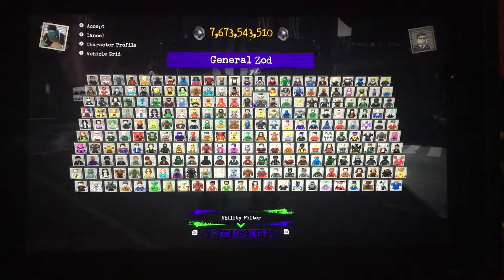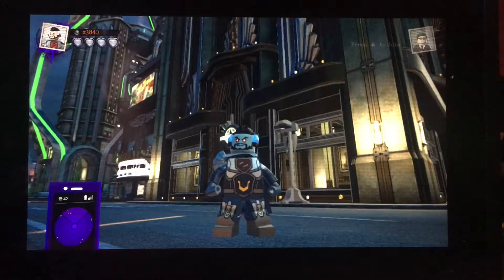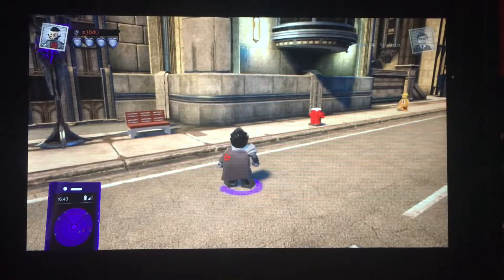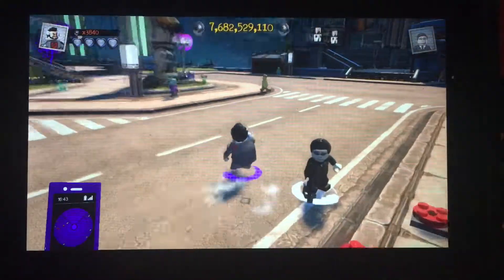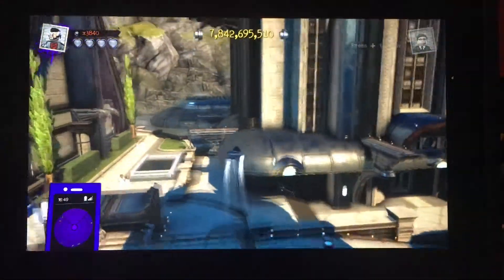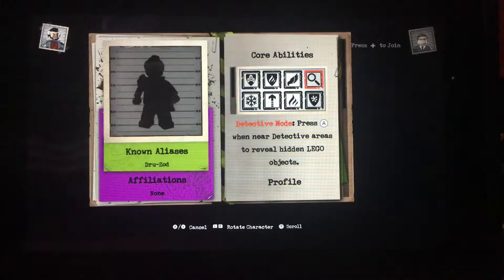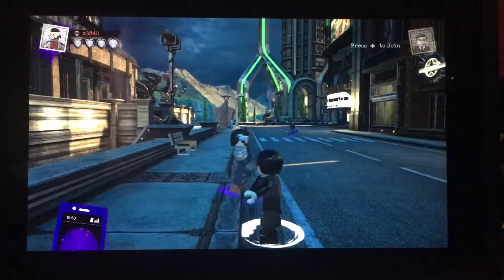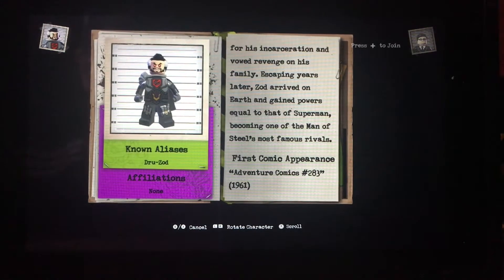Lego DC Super Villains - General Zod Free Roam and Commentary